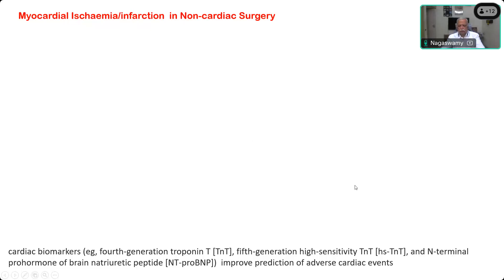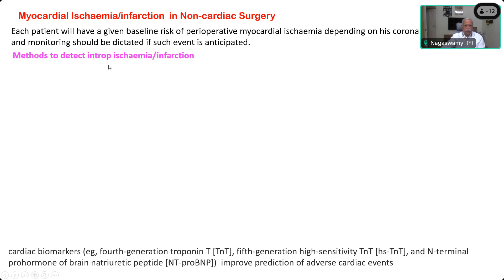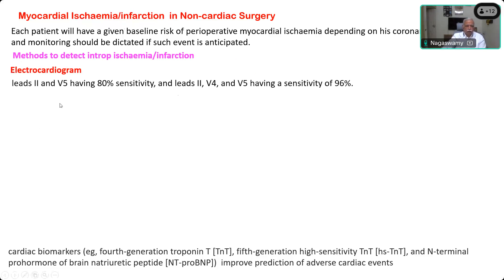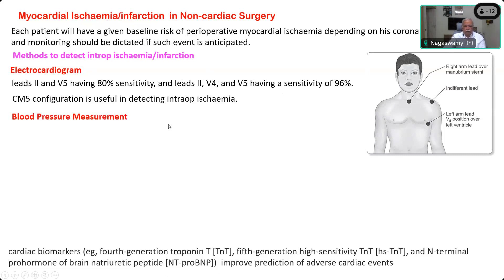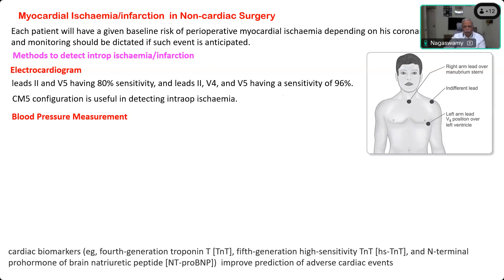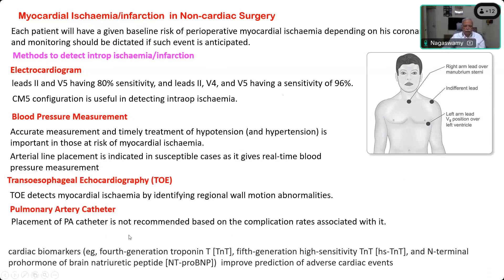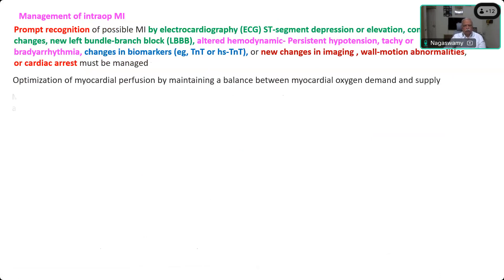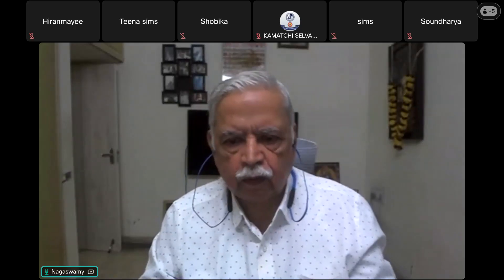26 APRIL 2024 MYOCARDIAL INFARCTION DURING NON CARDIAC SURGERY - PROFESSOR V NAGASWAMY